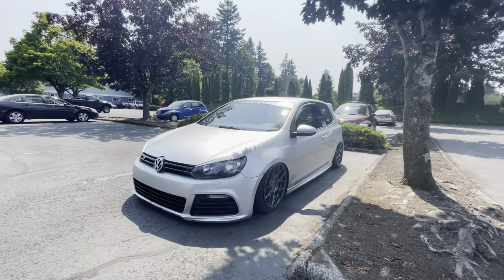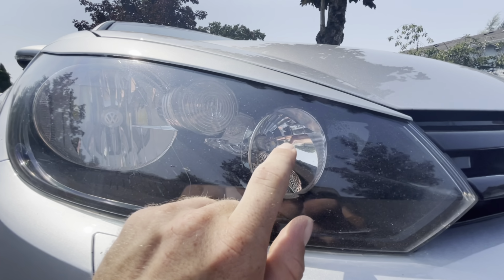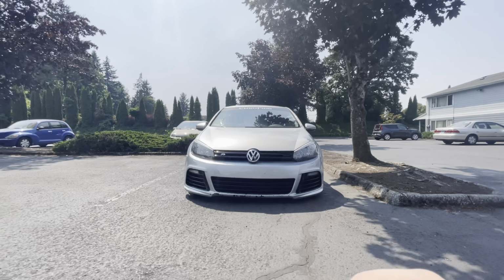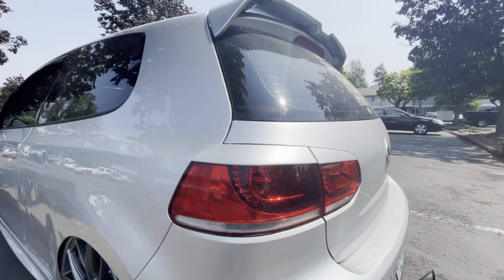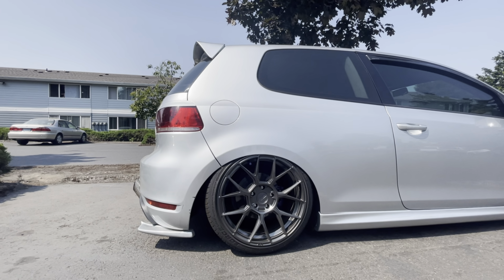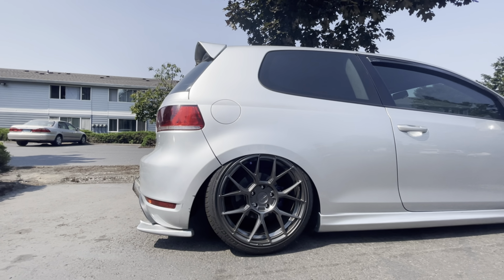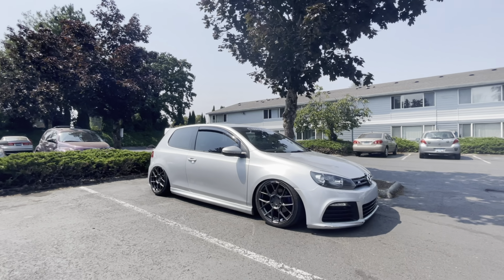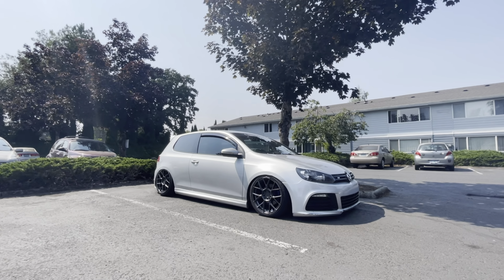Paint Matched Eyelids for the Mk6 Golf + Updates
I’m super hyped with how the eyelids turned out for the front an rear, I think it looks a lot better, SportShifters kit should here tomorrow or the next day, and tomorrow is maintenance day so stay tuned for that.
And again, I appreciate everyone of you and if you made it to the end, thank you and we’ll see you all tomorrow!
Also stoked with my camera work and editing I think I’m getting a lot better and the videos are starting to get better as well, lmk what you guys think.